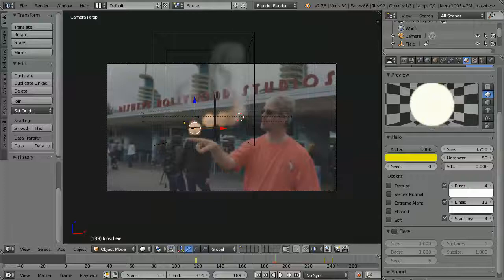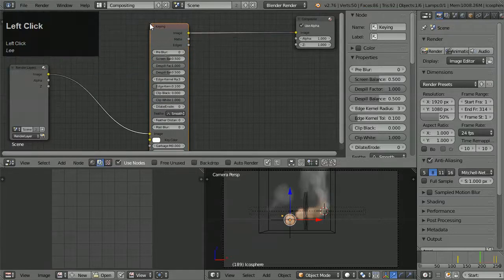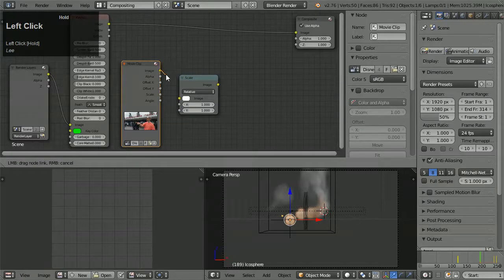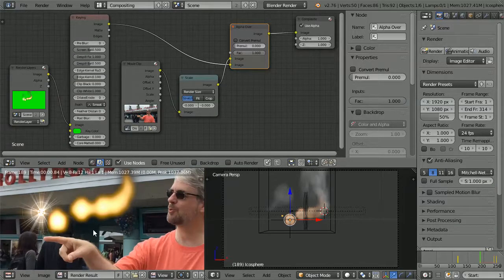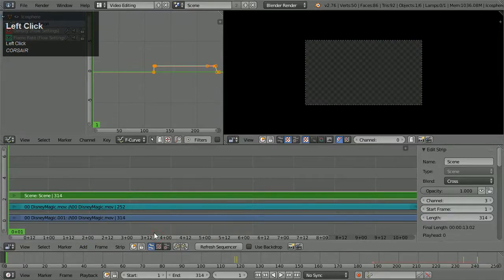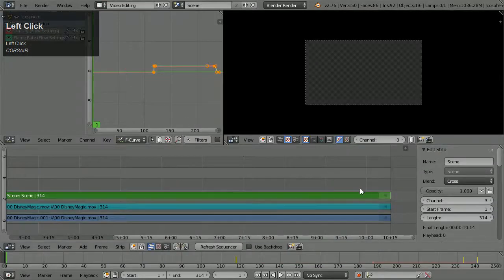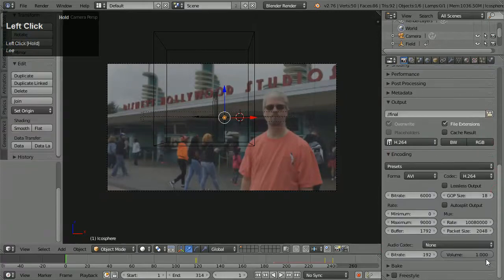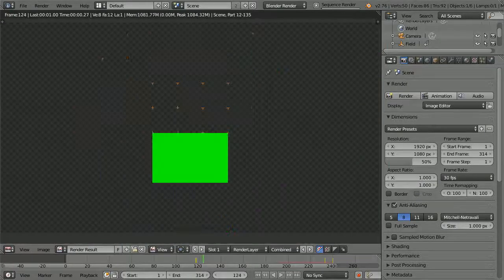Fireball 06 CompositingWithAudio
Render the CGI effects and composite with the original video to create the final results